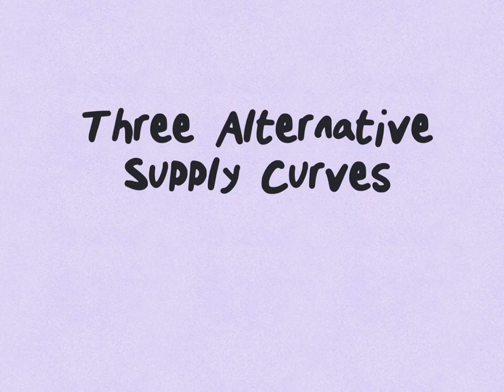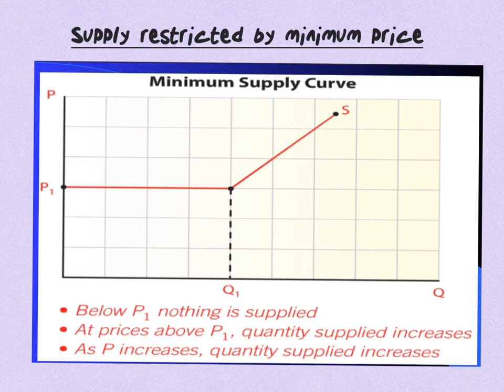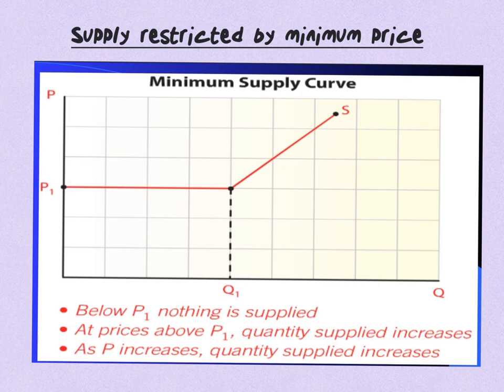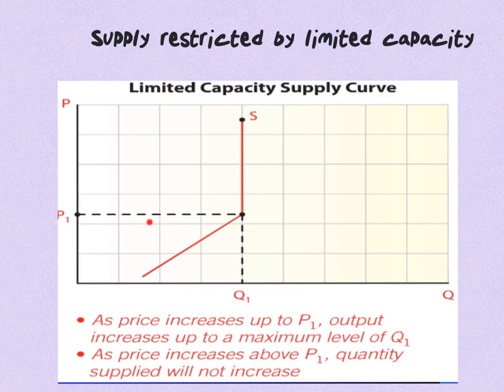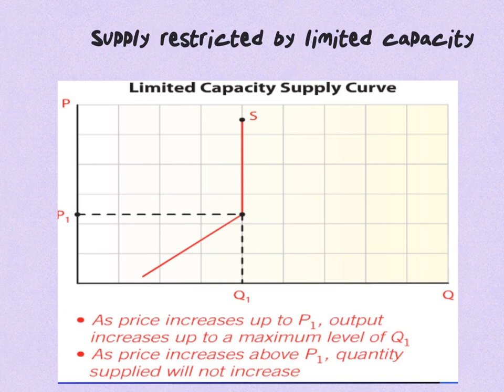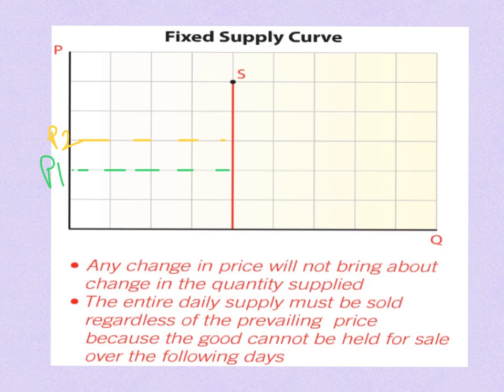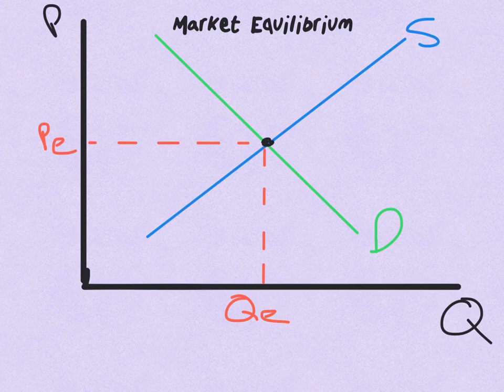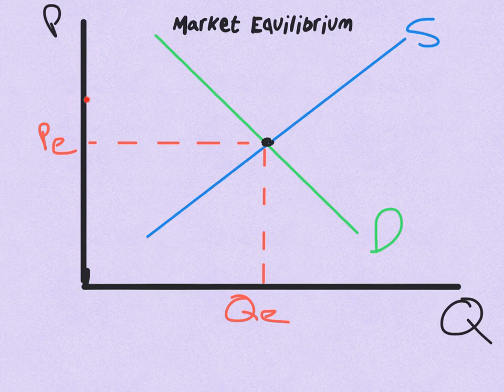alternative supply curves